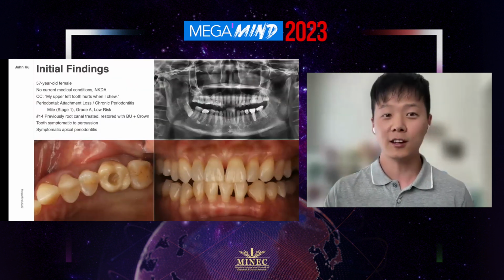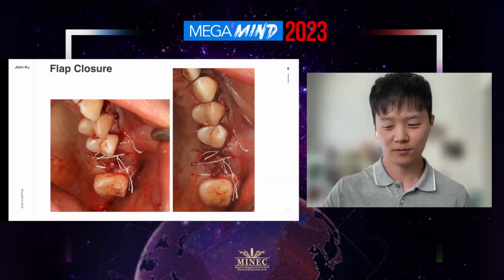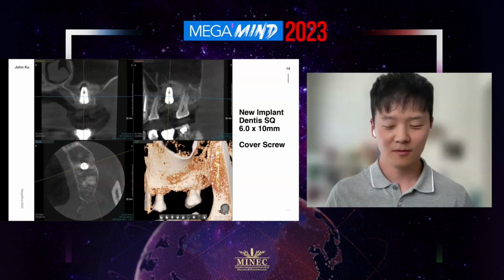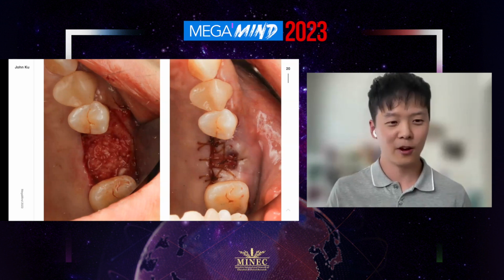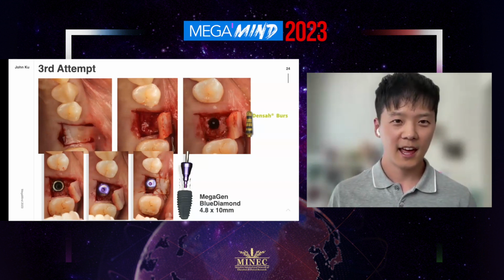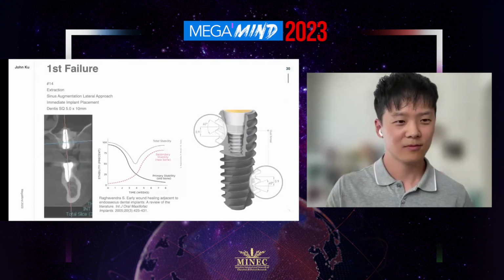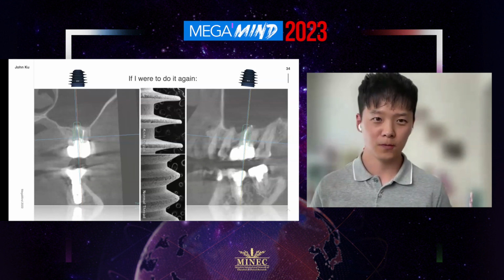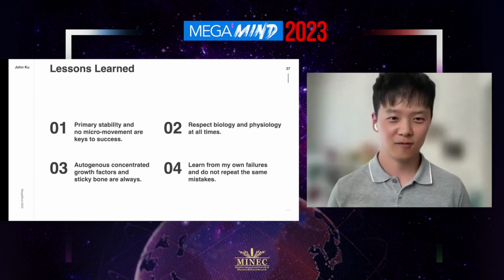[Continental Round Competition] Dr. John Ku(USA) - America & Oceania